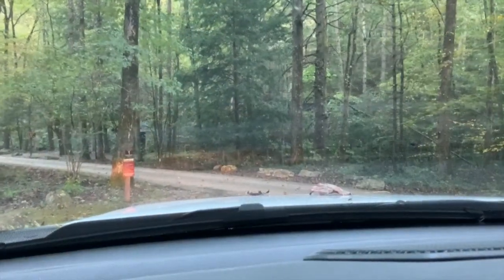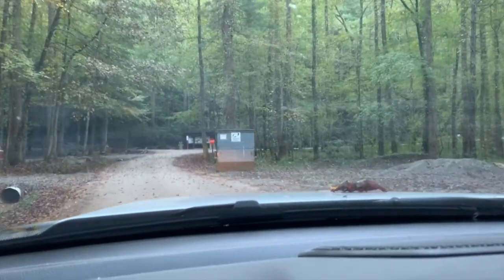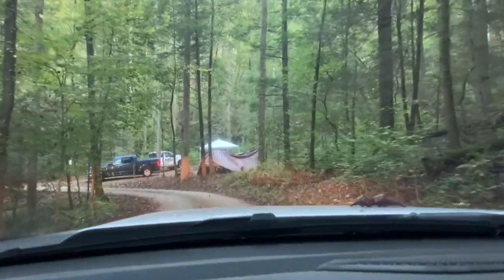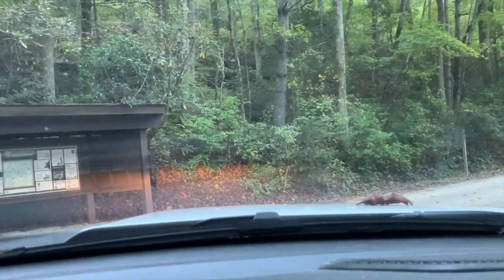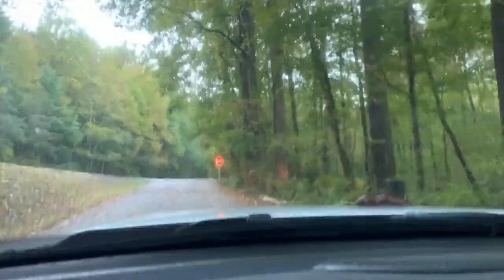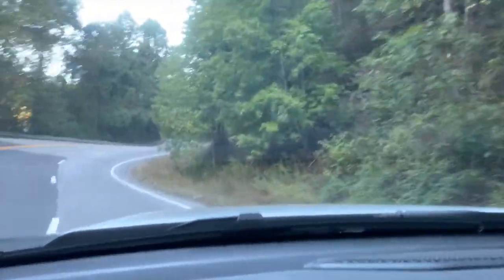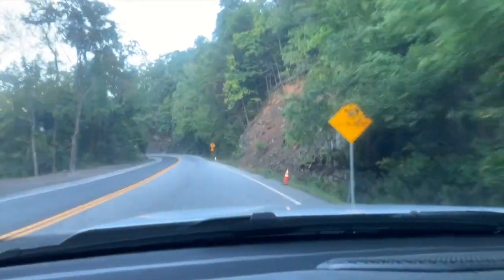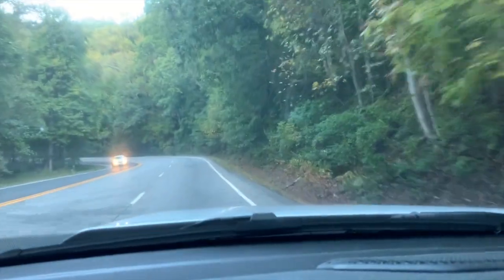DeSoto Falls Campground Drive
A tour of the campground sites.